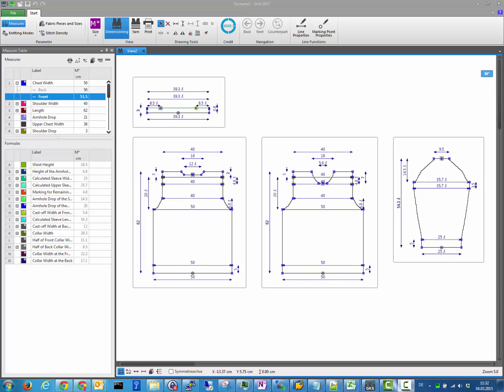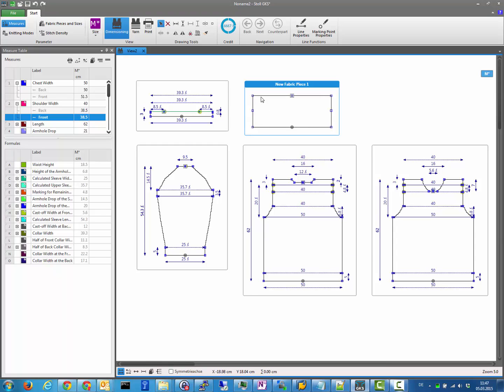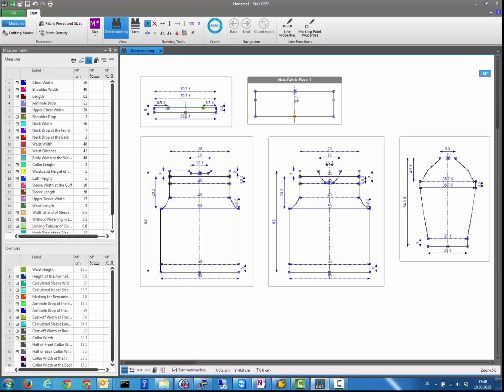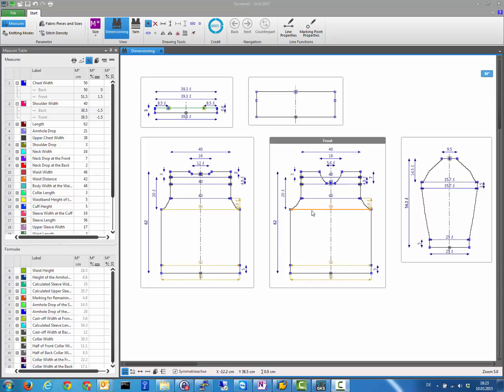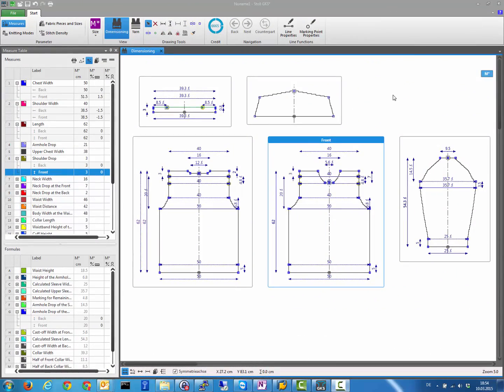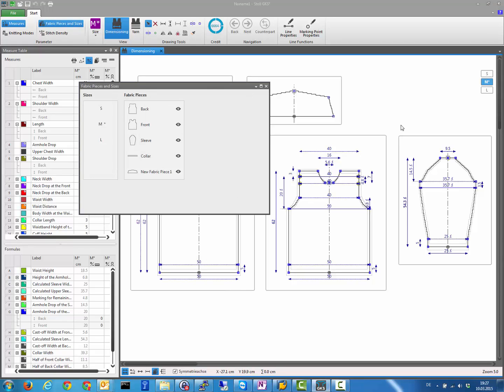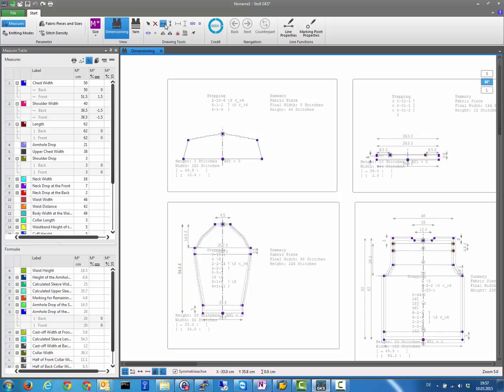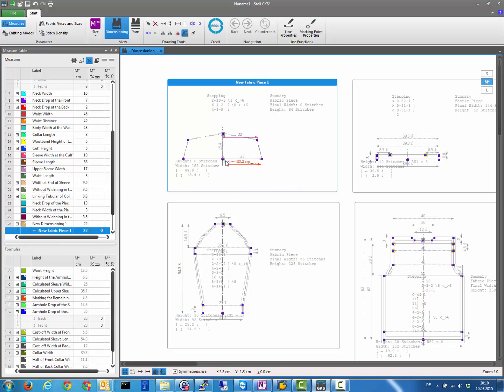New features in STOLL GKS 1.3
STOLL GKS 1.3 comes with a set of new features that target productivity. This video gives an overview.